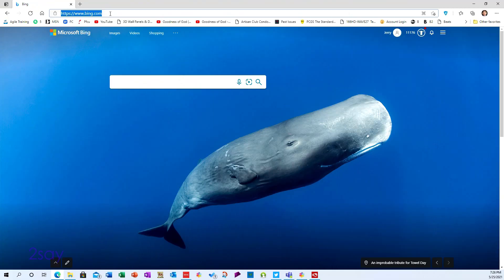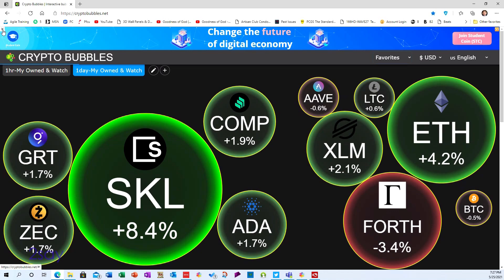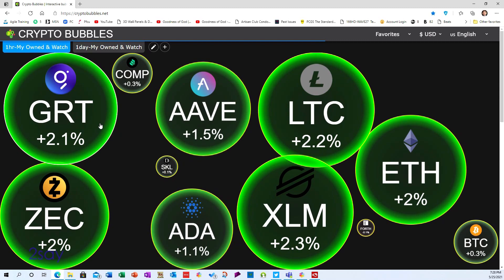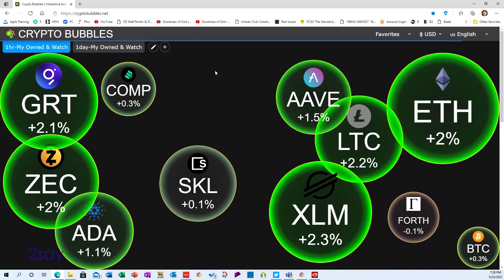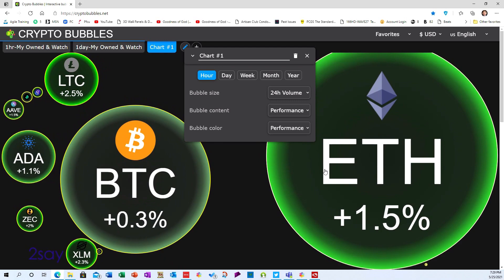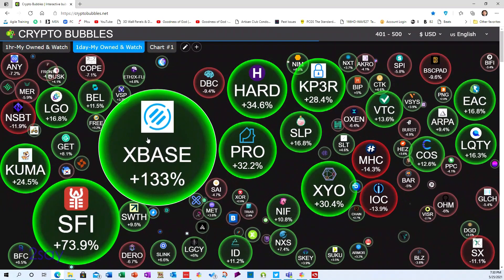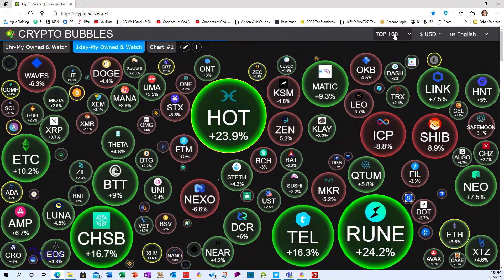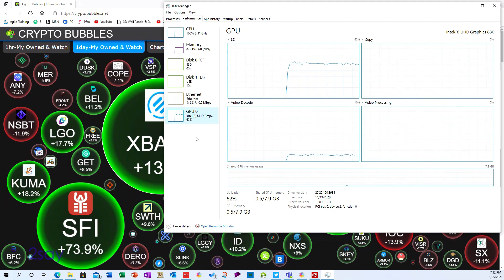Crypto Bubbles - How to Use. Track your Crypto's CryptoBubbles.Net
A short video that shows how to use this handy crypto tracking utility.   It is available for web browser on any device and also for Android.   Also explained is the hard-to-figure-out  Favorites  function.